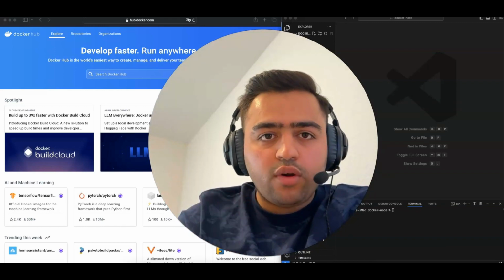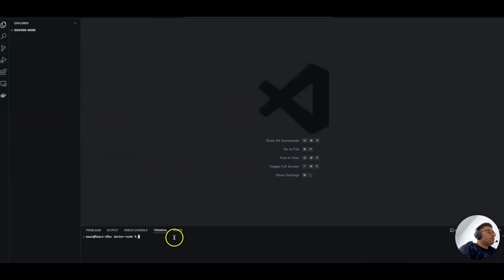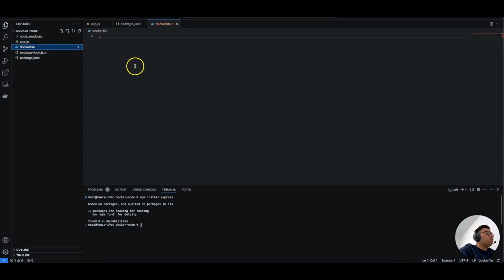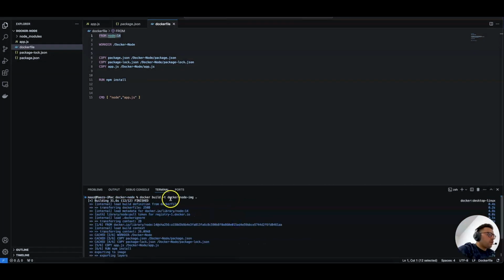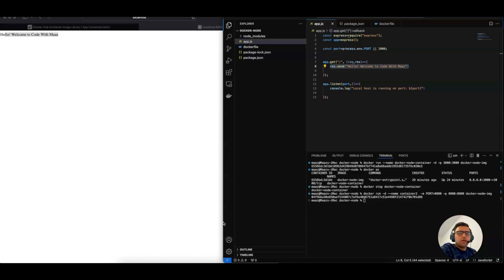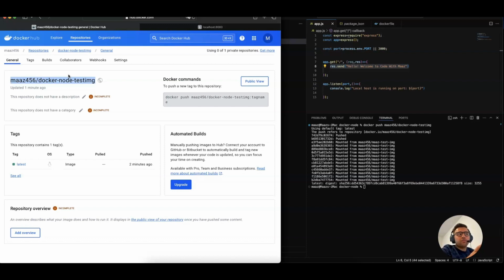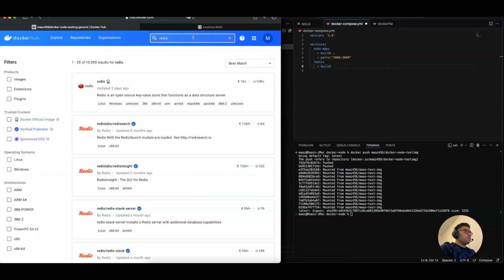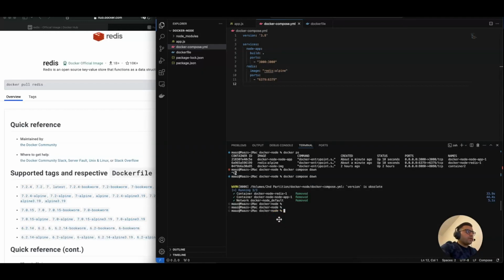Introduction to Docker Part 2 || Advanced Part || Docker Files and Docker Compose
Welcome back to our Docker tutorial series! This is Part 2 of our comprehensive Docker tutorial for beginners. In this video, we dive deeper into Docker, focusing on creating Dockerfiles, publishing images to Docker Hub, and using Docker Compose. If you haven't watched Part 1 yet, be sure to check it out for a solid foundation.

Here's what you'll learn in this video:

1. Introduction to Docker: A brief recap of what Docker is and its benefits.
2. Creating Dockerfiles: Detailed steps on how to create Dockerfiles to build custom Docker images.
3. Publishing Docker Images: How to publish your custom Docker images to Docker Hub, making them accessible from anywhere.
4. Docker Compose: Learn how to create and use Docker Compose files to manage multi-container Docker applications.

By the end of this video, you'll have the skills to create and manage Docker containers more effectively.